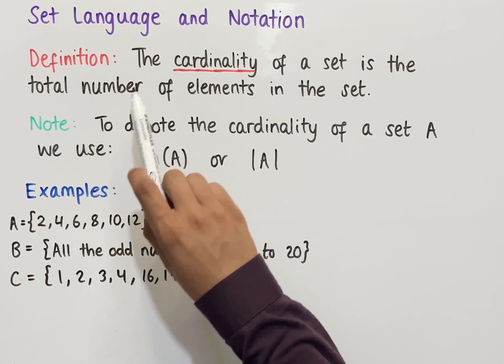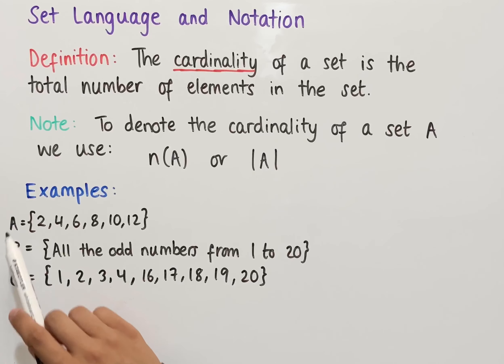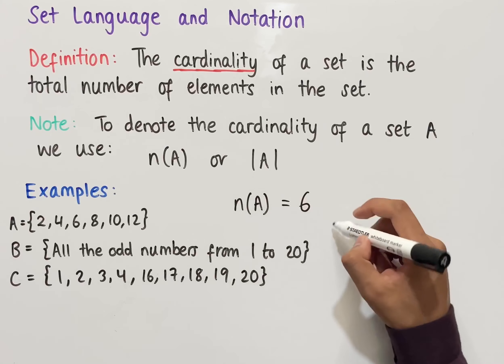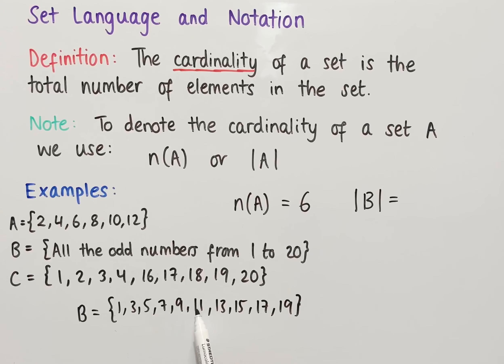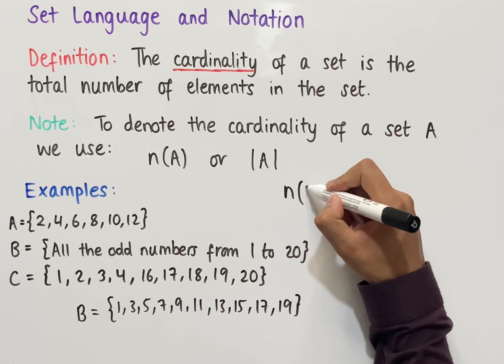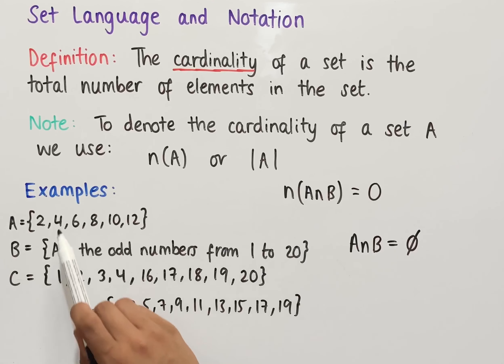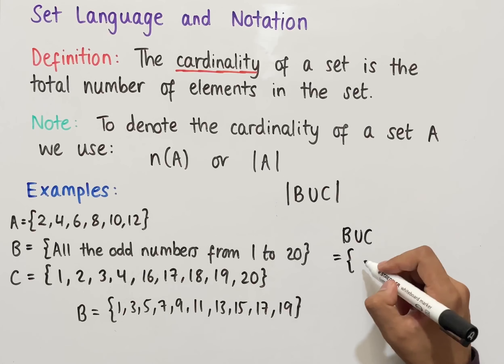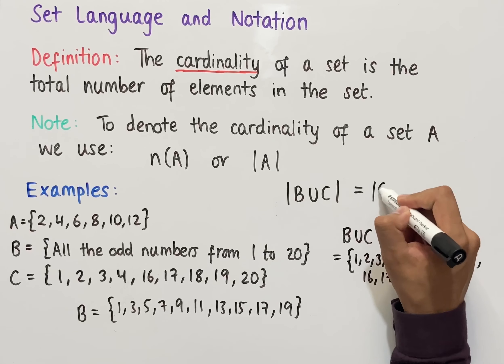Cardinality of Sets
In this video we look at what the cardinality of sets is including multiple examples.